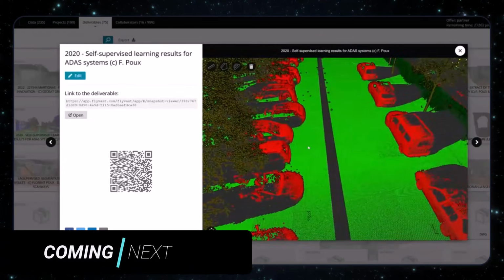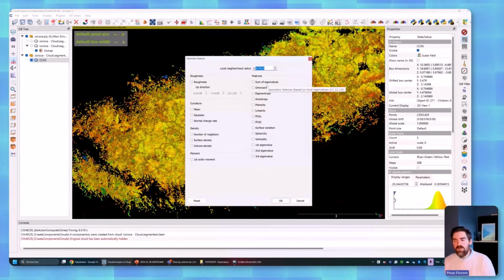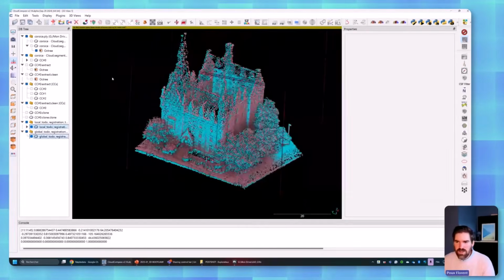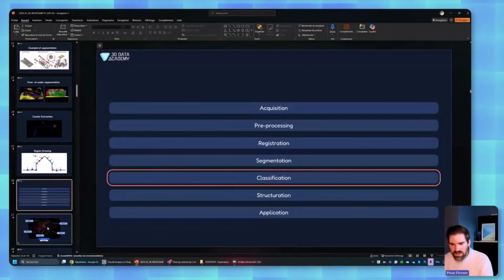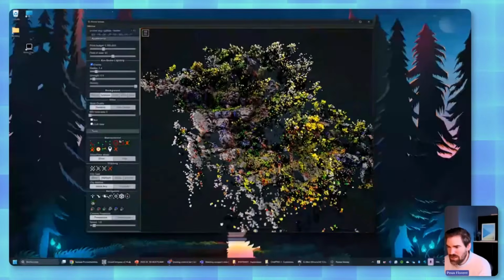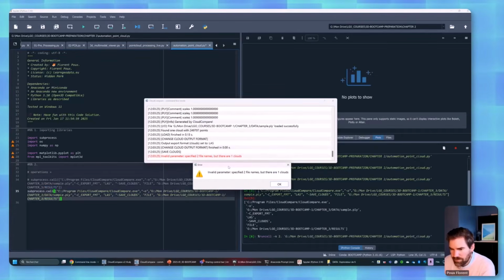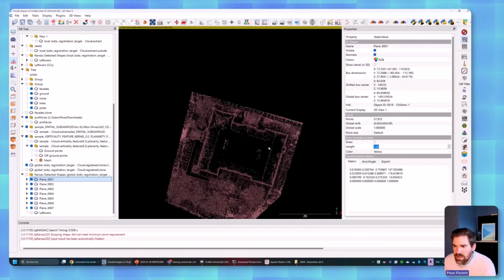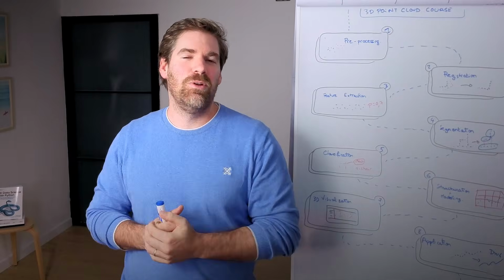3D Point Cloud Course for Beginners in 99-minute (CloudCompare, Python, Potree, Segmentation)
⏱️ TIMESTAMPS:
[00:00] Course introduction, 8 key topics, and warning about sound quality
[02:00] Overview of the capture process, automation, and pre-processing pipeline
[04:30] Noise removal demonstration using noisy Gaussian Splatting point clouds
[07:00] Filtering techniques: Statistical Outlay Filter and Octree connected component filtering
[12:30] Computing geometric features, including omnivariance, planarity, and linearity
[17:00] Improving qualitative visualization using PCV (Point Cloud Visibility/Occlusion Test)
[22:00] Point Cloud Registration: Global registration challenges using RANSAC
[27:30] Local registration mechanism: Iterative Closest Point (ICP) alignment
[30:00] Segmentation concepts: Clustering, over-segmentation, and under-segmentation
[34:30] Leveraging features like verticality and planarity for segmentation
[40:00] Using RANSAC (RANdom SAmple Consensus) for planar shape detection
[45:00] Classification umbrella, part segmentation, and manual labeling for data set preparation
[50:00] Structuration and standard data formats: ASCII, Binary, and Hybrid (LAS/LAZ, PLY)
[55:00] Handling massive point clouds using Potree Viewer and Converter
[60:00] Application layer: Using Potree for measurements and section cuts (cross-sections)
[65:00] Building automated workflows: Using Python's subprocess to run Cloud Compare CLI
[75:00] Q&A: Automating registration point selection using shape extraction mechanisms (RANSAC)
[81:00] Q&A: Segmenting based on normal vectors/true north angle
[86:00] Q&A: Achieving high-quality classification using 3D machine learning and labeling efforts
[91:00] Q&A: Converting 2D labeled data to 3D classification (Semantic Photogrammetry)
[95:00] Course summary and transition to the 3D Machine Learning boot camp

3D point cloud course, outlining eight key topics that are covered, including the fundamentals and hands-on demonstrations. I detail processes such as 3D region splitting, feature computation, and point cloud registration, emphasizing the use of both classical and advanced deep learning methods. A significant portion of the discussion focuses on pre-processing techniques like noise removal and filtering, and how these steps are crucial for robust data pipelines. Furthermore, the course explores segmentation (clustering), distinguishing it from semantic classification, and introduces tools such as CloudCompare and Potree for handling and visualizing massive datasets, and demonstrates the automation of workflows through Python scripting.

If we haven’t yet before - Hey 👋 I’m Florent, a professor-turned-entrepreneur, and I’ve somehow become one of the most-followed 3D experts. Through my videos and writing, I share evidence-based strategies and tools to help you become a better coder and 3D innovator.